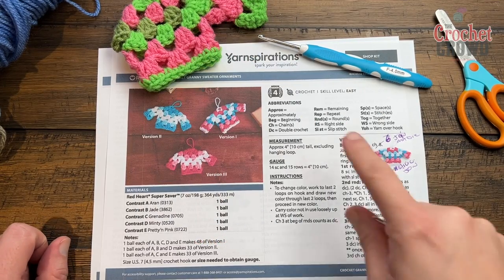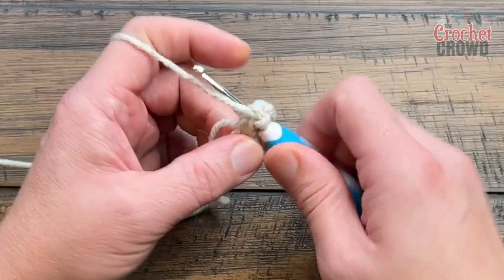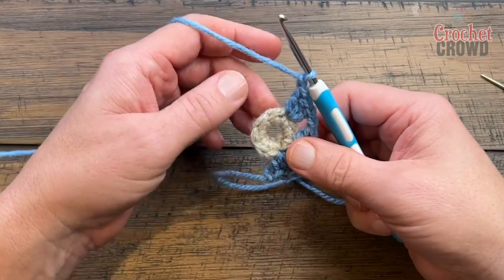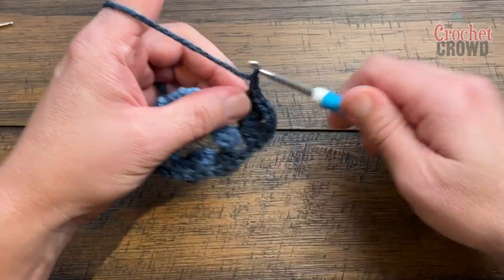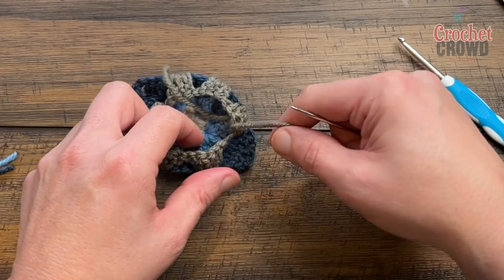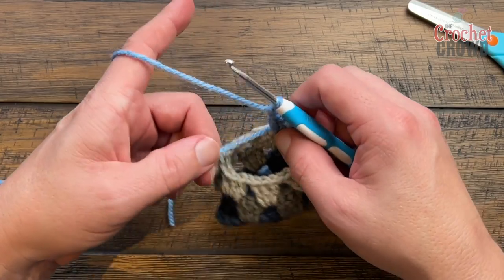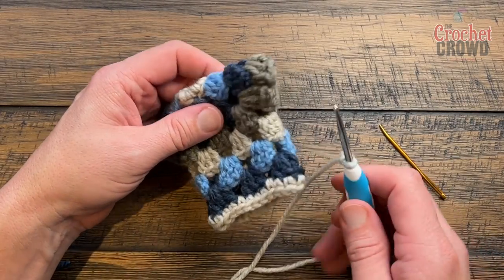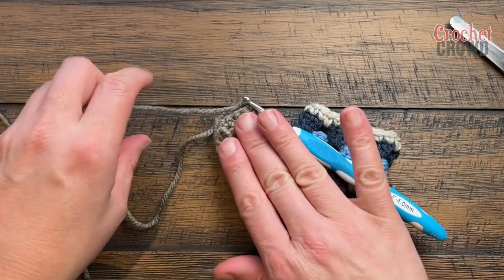Crochet Mini Granny Sweater Christmas Ornament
The Crochet Granny Sweater Ornament is pretty sick, eh! So sweet it makes my teeth hurt. It's just about the size of a palm. It's strategic in how it is formed.

You will see in the tutorial I am improvising a bit to show side tips that my experience has shown me. Hope those help you out.

The pattern comes with three colourway concepts, but I think you can have fun with your colour combinations on what you prefer.

Maybe make a sweater representing different people in your family or friends. You'll see in the tutorial I deconstructed an existing Caron Cake that was partially used to pull a few yards of each colour to form it. Great stash-busting project.

VIDEO CHAPTERS
0:00 Start
0:01 Pattern Overview
1:39 Deconstruct Caron Cakes for Colouring
2:17 Beginning Chain
2:57 Rnd 1
5:57 Rnd 2
11:12 Rnd 3
13:54 Rnd 4
17:06 Rnd 5
18:43 Rnd 6
19:32 Rnd 7
20:25 Rnd 8
21:27 Sleeve Rnd 1
23:04 Rnd 2
24:23 Rnd 3
25:15 Rnd 4
26:05 Rnd 5 Finishing
27:10 Finishing Loop

PATTERN DETAILS
Project Level: Easy
Project Size: 4" x 4" square without loop.
Gauge: 14 sc and 15 rows.
Designer: Yarnspirations Design Team
Hook Size on Pattern: 4.5 mm / US 7
Pattern Date or Last Revision Known: August 18, 2022